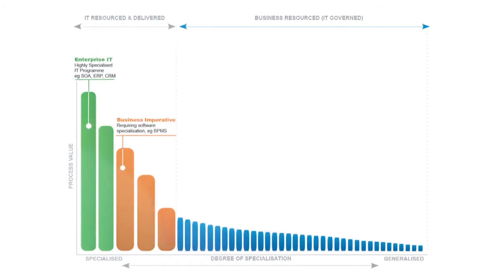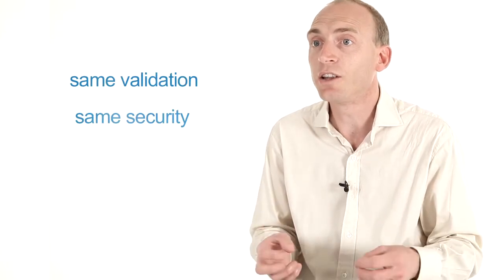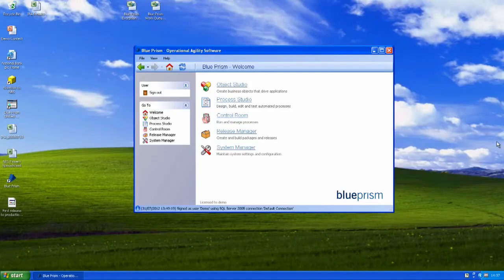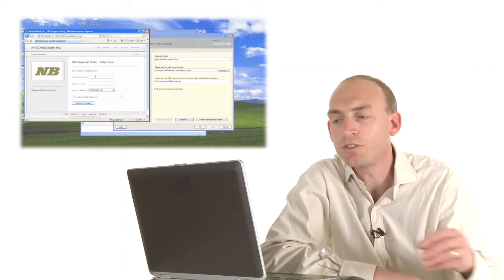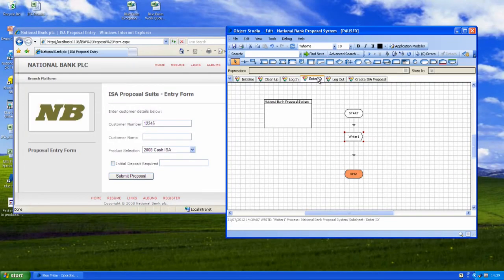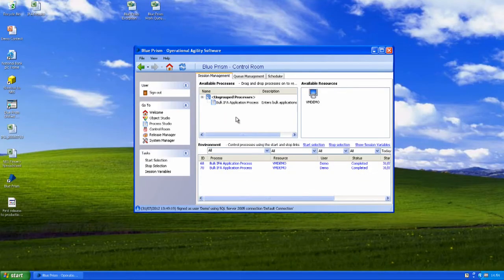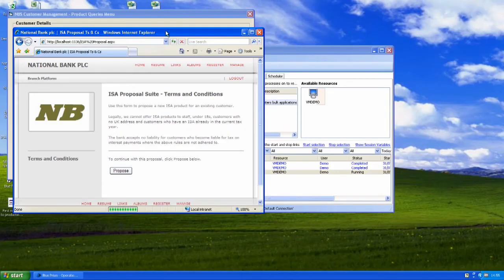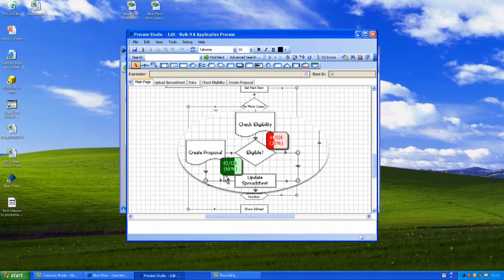Blue Prism Overview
Introduction to RPA and overview of the Blue Prism technology platform presented by David Moss, CTO and Co-Founder.